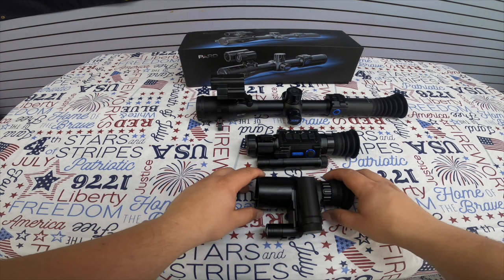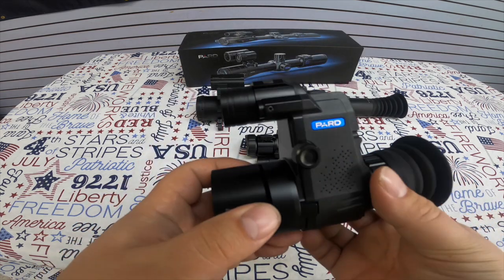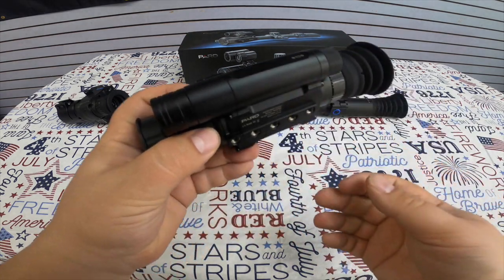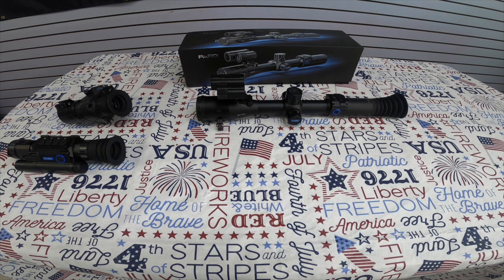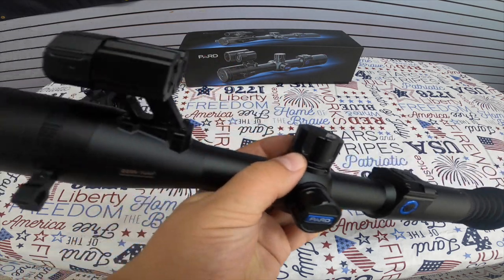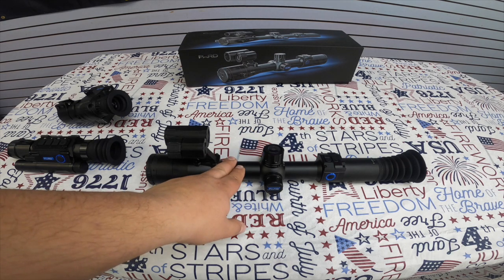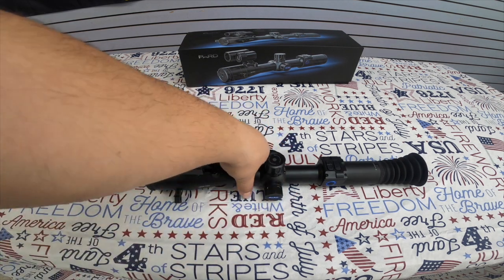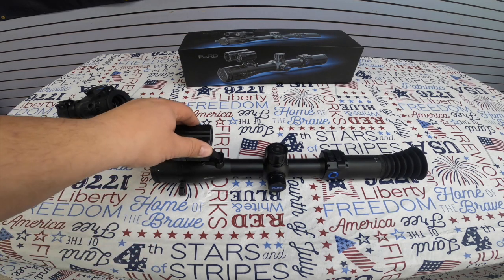Night Vision Scopes PARD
Here are a few Night Vision options from PARD. I really like these for their price point and amazing list of features. Be sure to check them out at DB Firearms!